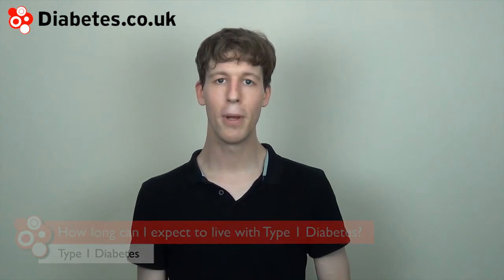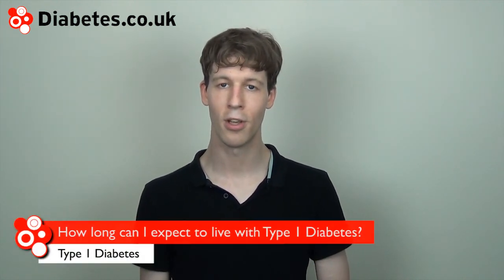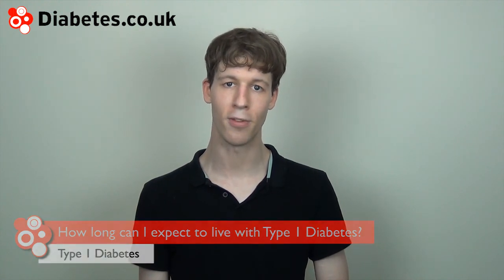Type 1 Diabetes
Type 1 diabetes video guide. Also known as juvenile diabetes, type 1 diabetes is a less common form of diabetes mellitus.

This video discusses what type 1 diabetes is and how type 1 diabetes is treated.